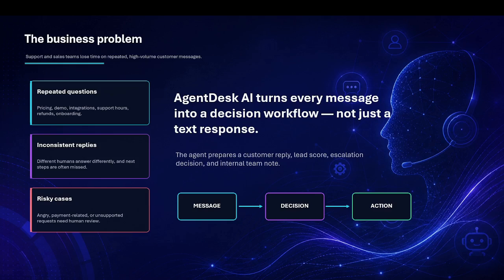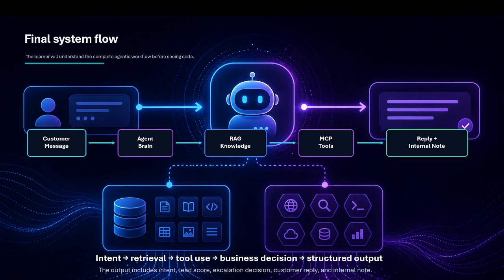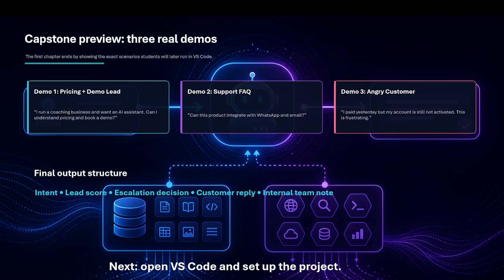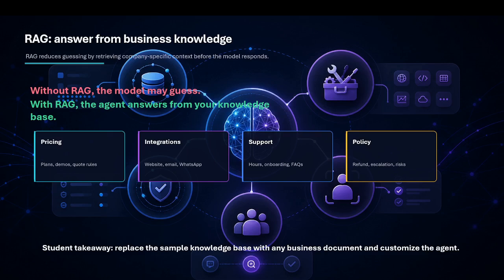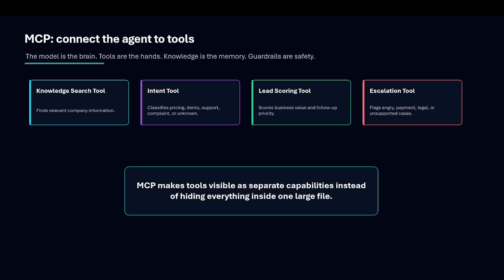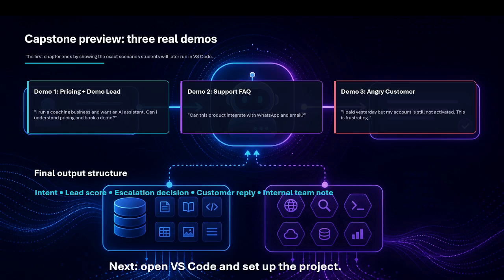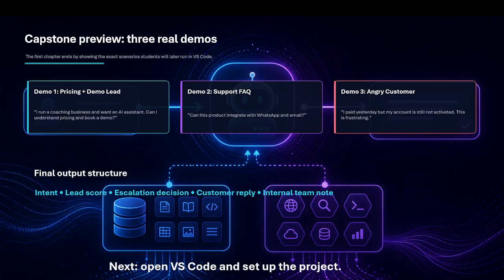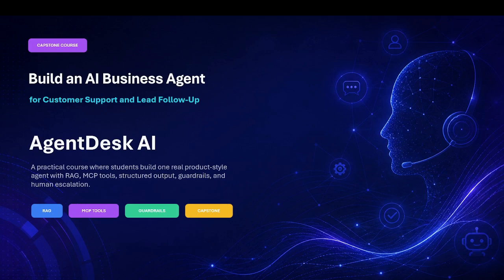Build a Working AI Support Agent in 90 Minutes | AgentDesk AI Course Intro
Welcome to Vector AI Academy 🚀

In this intro video, you will get a clear overview of AgentDesk AI — a practical AI capstone course where you learn AI agents by building a real business support and lead follow-up agent.

This course is designed for beginners, students, developers, freelancers, and tech professionals who want to understand AI agents through hands-on project building instead of only theory.

What you will learn in this course:

✅ How agent roles, prompts, and workflows are designed
✅ How business support automation can be structured
✅ How concepts like RAG, MCP, tools, and workflow automation fit together
✅ How to build the AgentDesk AI capstone project step by step

This is not a theory-only course. The goal is to help you understand practical Agentic AI by building a real-world project.

Topics covered:
AI Agents, Prompt Engineering, RAG, MCP, Business Automation, Lead Follow-up, Support Agent Workflow, Capstone Project